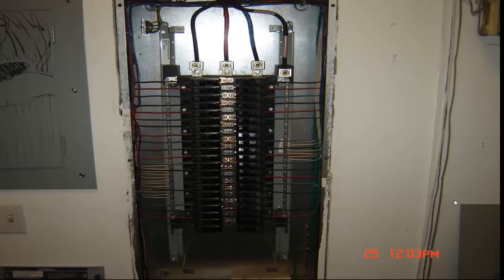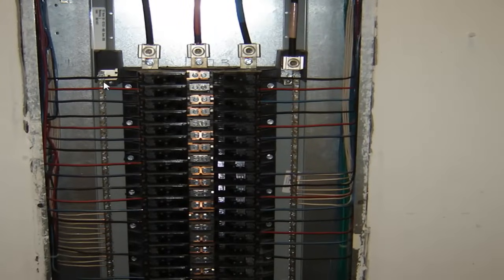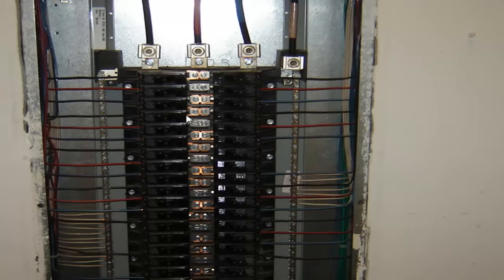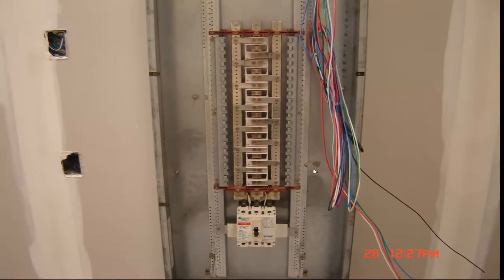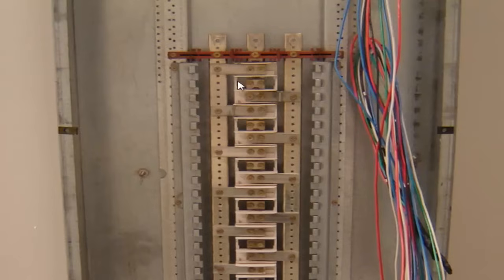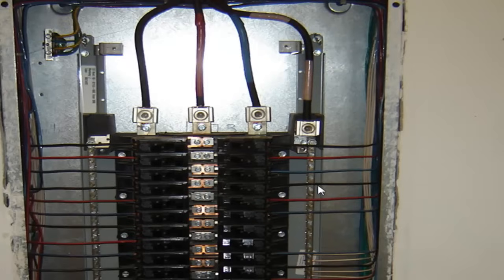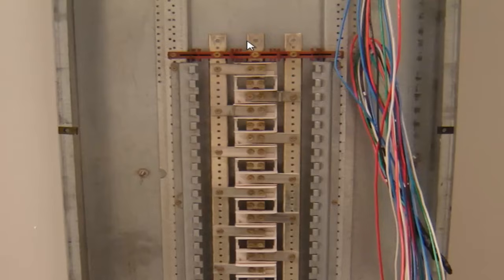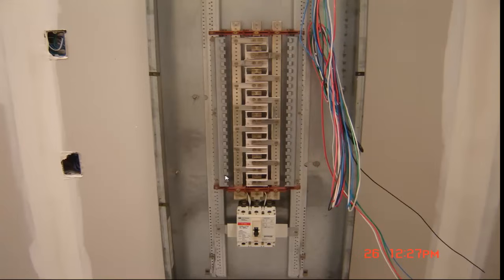Electrical Wiring- 3 phase panel detail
In this video I am describing how a 3 phase panel is built and how the bussing works in accordance w/3 phase power. It is part of electrical wiring systems common in the U.S.. This electrical panel is a 3 phase 4 wire 120/208 v 200 amp panel with 42 spaces. It is considered a bolt on breaker style with a main circuit breaker.